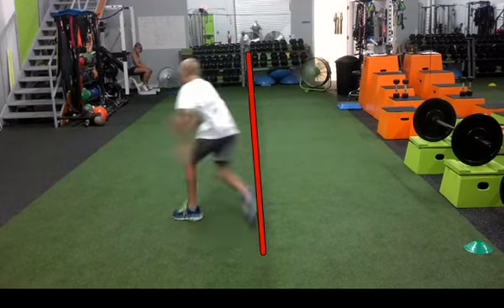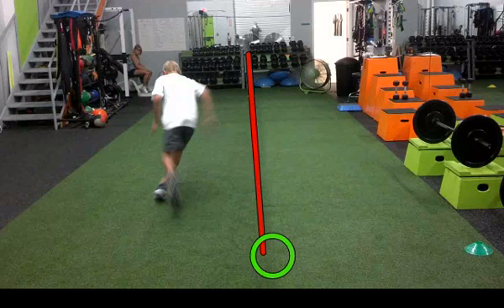Alek right 180 directional run from stop